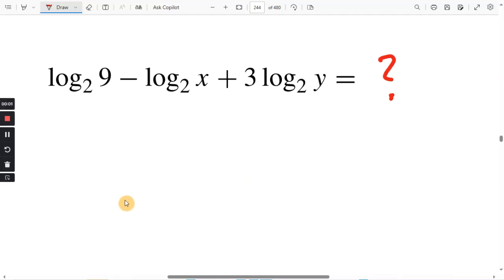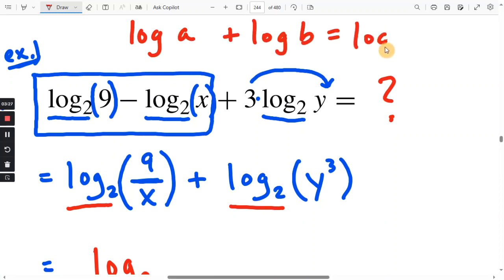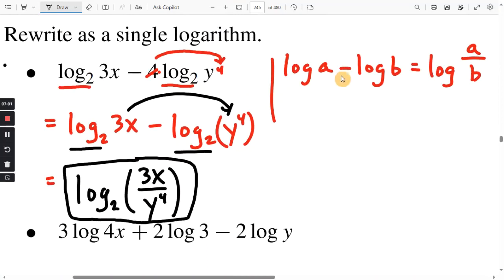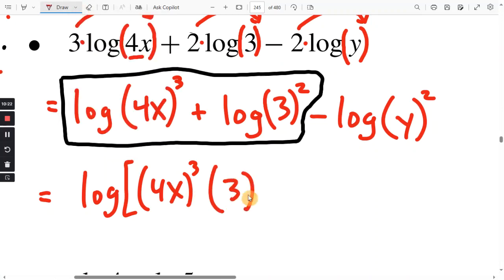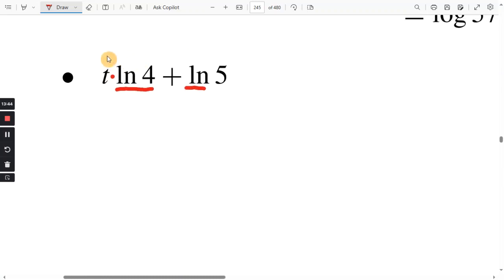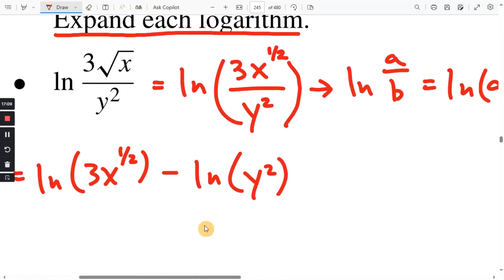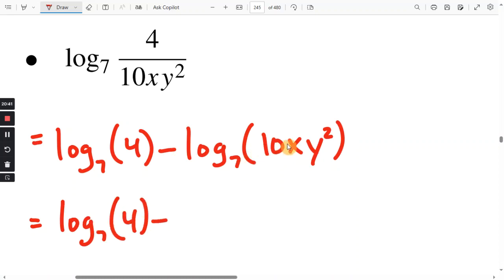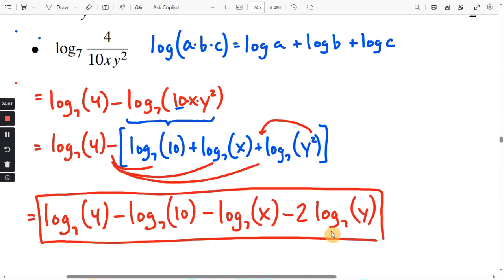Ch. 9 : Exponents and Logarithms 11